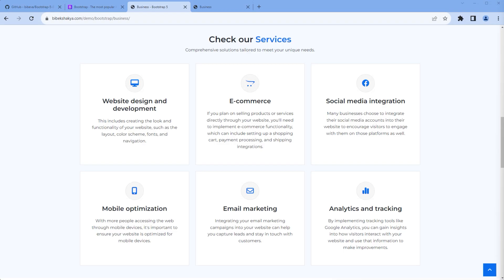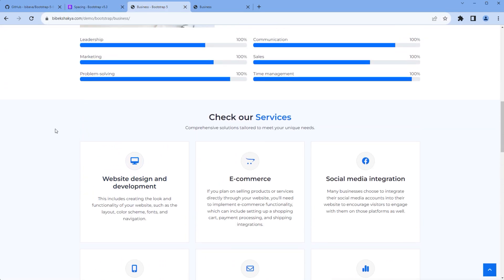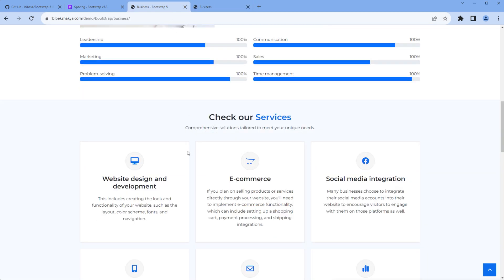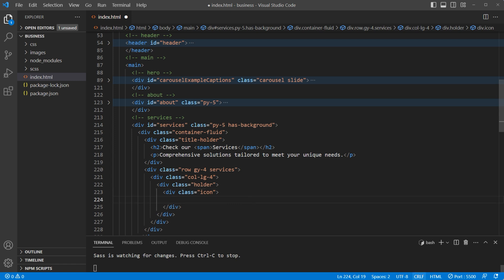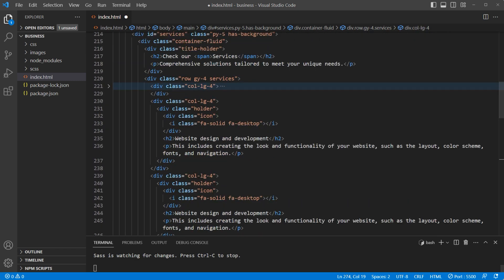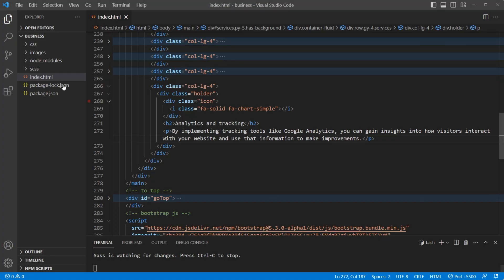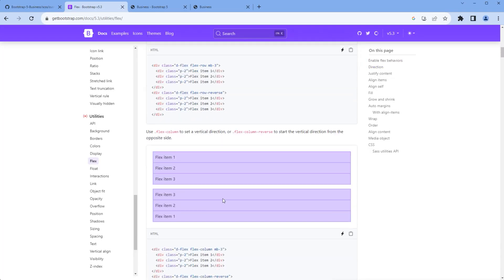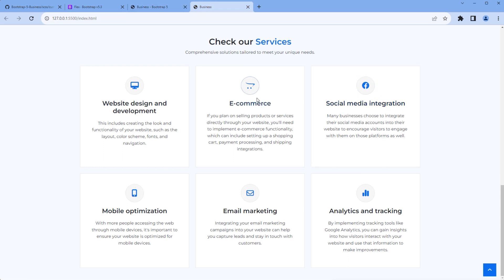Bootstrap 5 #7 - Use grid and flexbox layout to work on the services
Introduction:
Learn Bootstrap 5.3 with Real Project.
In this tutorial, we'll use the grid and flexbox layout to work on the services.